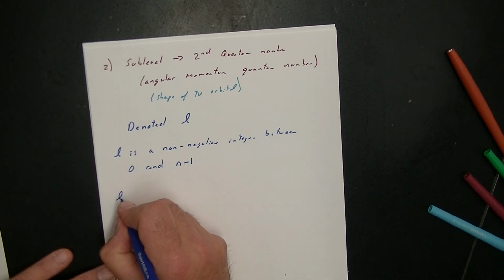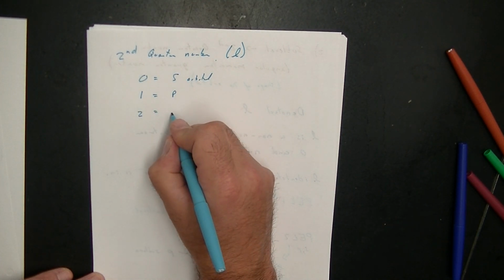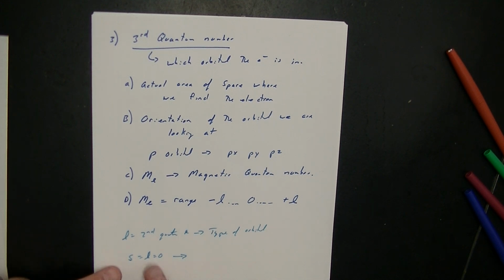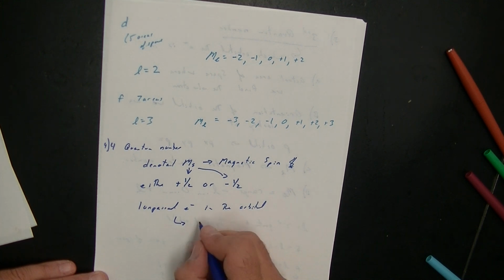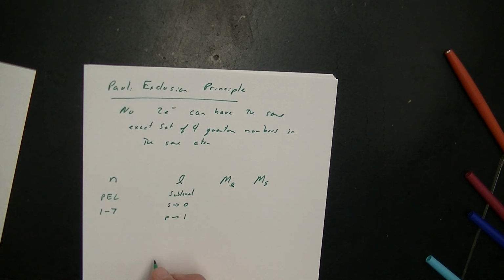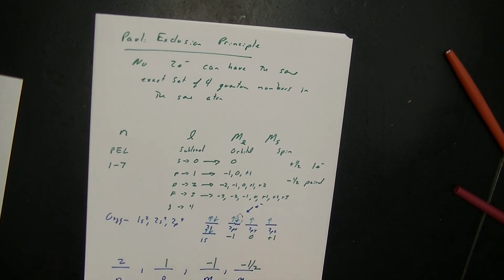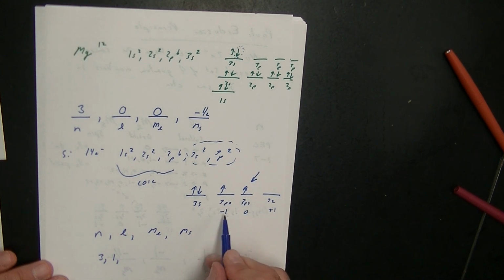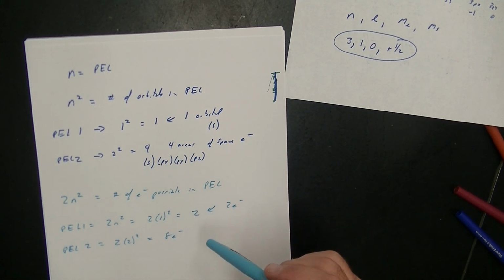SUPA Quantum Numbers Part 2